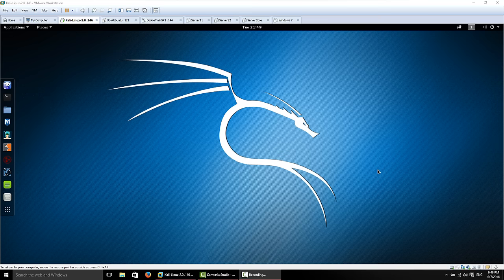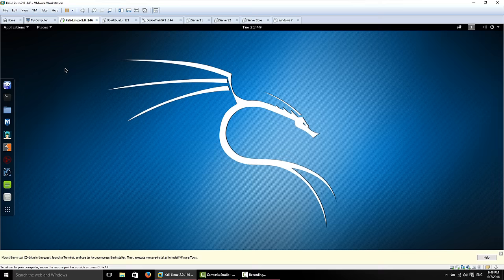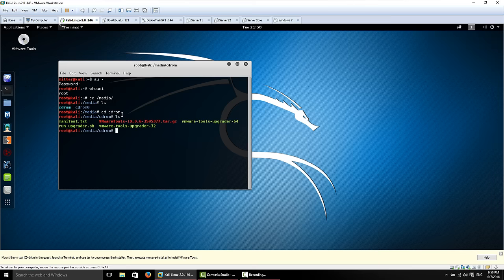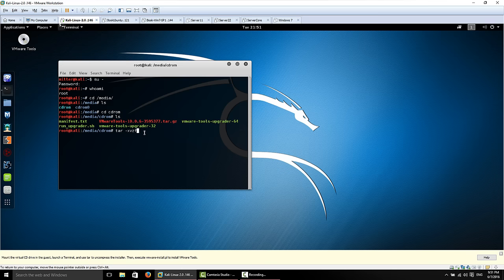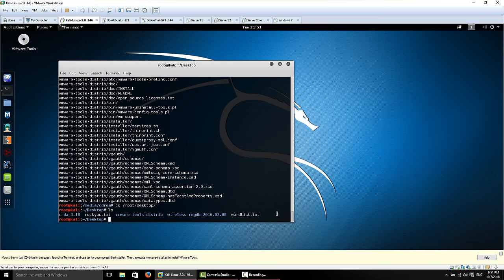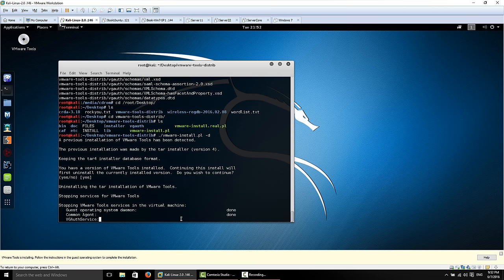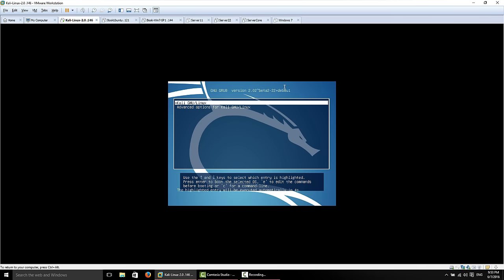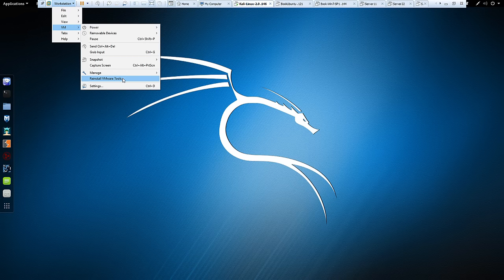Installing and updating VMware Tools in Kali Linux 2 0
In this tutorial I will show you how to install or update your VMware Tools for Kali Linux.  This method will also work for most Linux distributions.